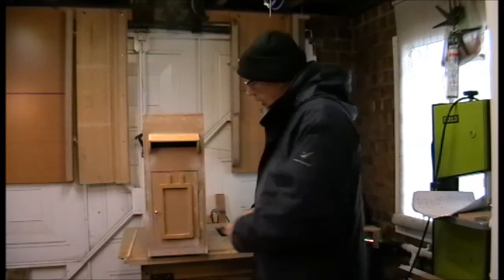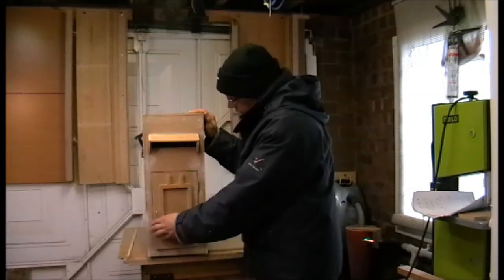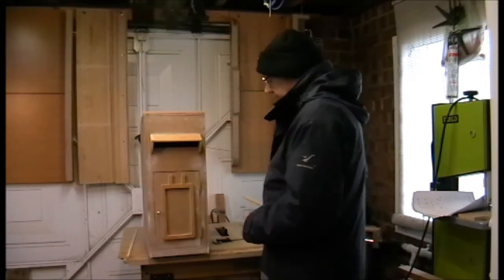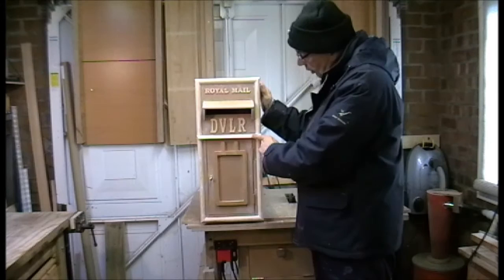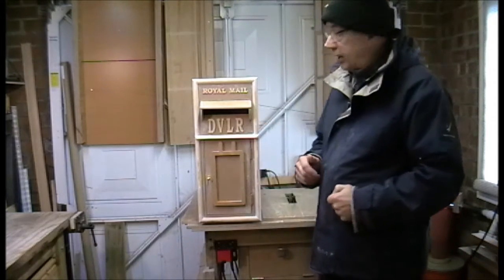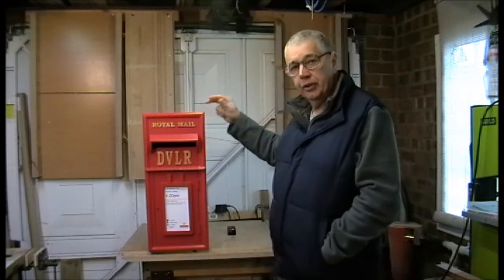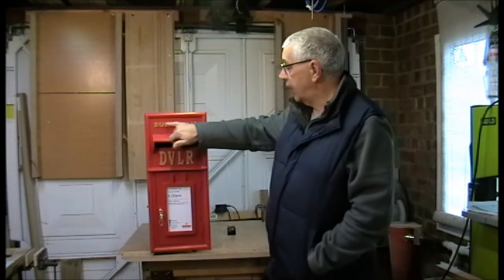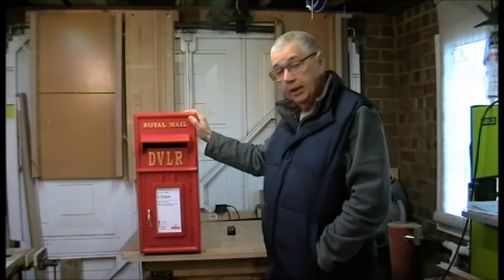DIY PostBox Part 4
Last in a 4 part video series detailing how to make a full size replicator of a British post box using MDF and wood.

These postboxes can be used for schools, weddings etc.